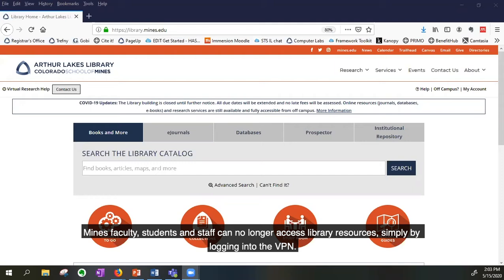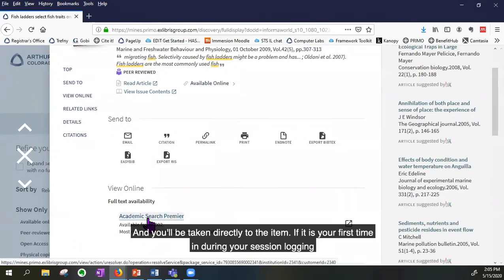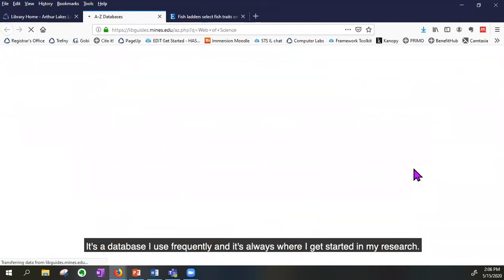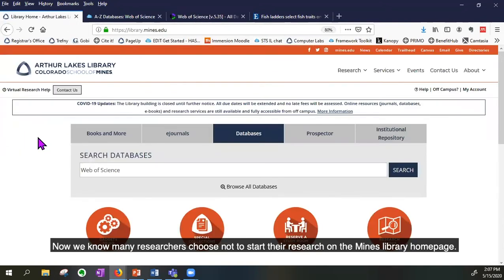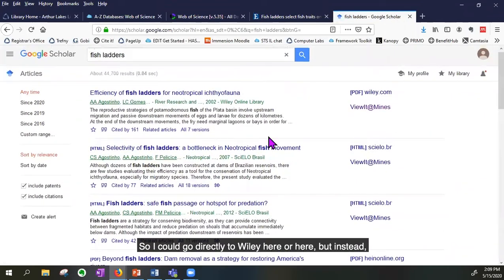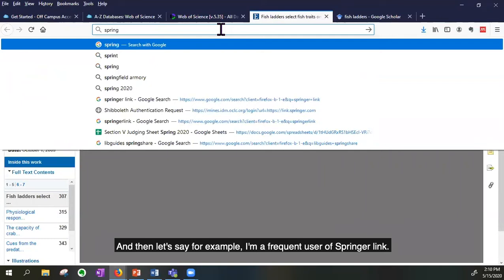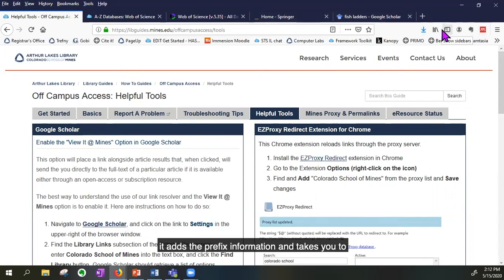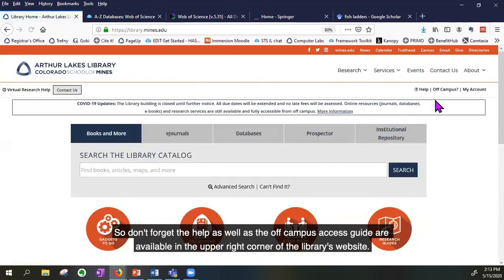Accessing library's resources off campus